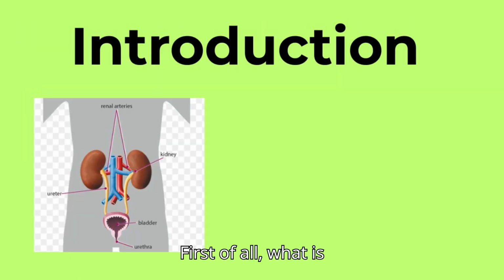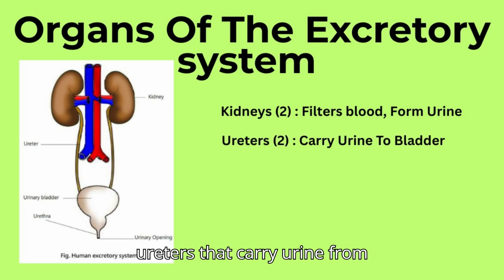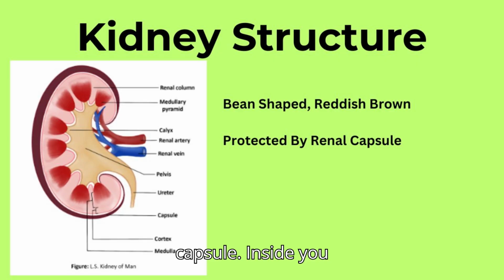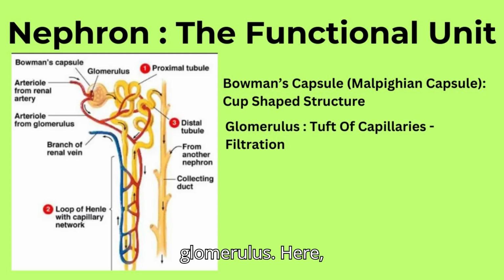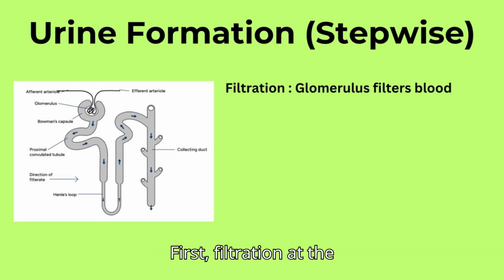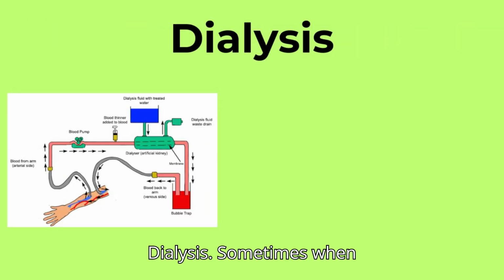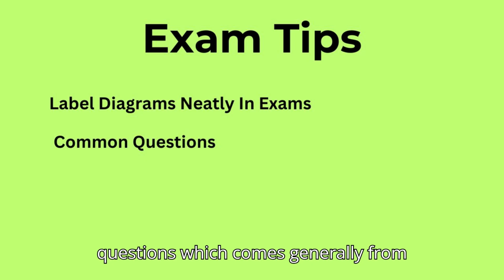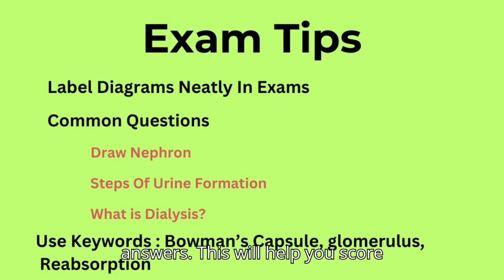Excretory System | Class 10 Biology | ICSE & CBSE | Made Easy Explanation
earn the Excretory System in Humans in the simplest way! 🌿
This video covers everything you need for Class 10 Biology (ICSE & CBSE boards) — including structure, functions, important terms, and diagrams.

📌 What you’ll learn in this video:

Organs of the human excretory system

Structure of nephron & Malpighian capsule

Urine formation and its stages

Dialysis and artificial kidney

Key definitions & exam pointers

✨ Perfect for ICSE Class 10 and CBSE Class 10 Biology students — and useful for other boards too!